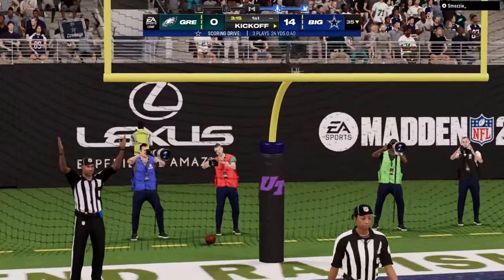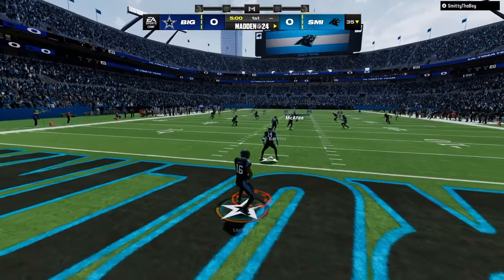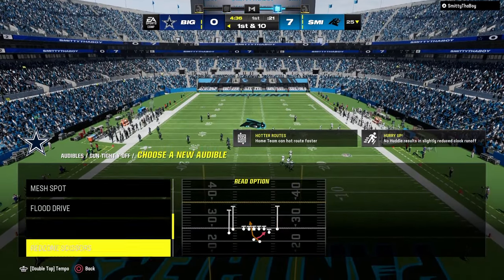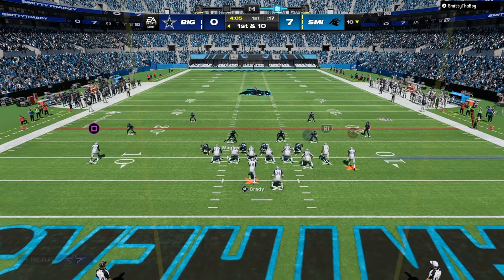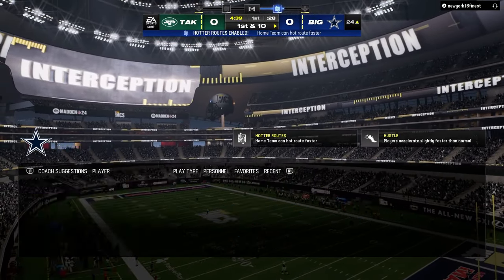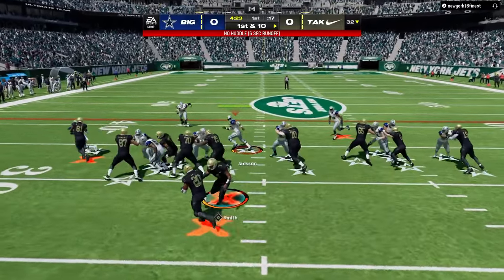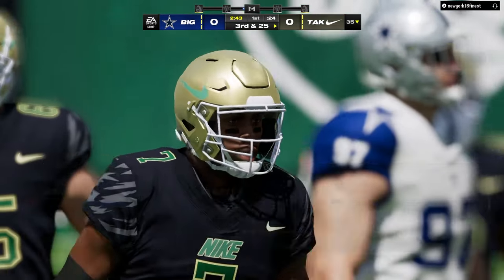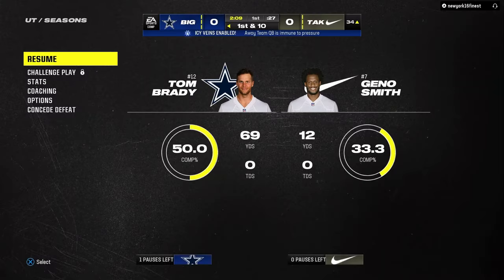Why THIS Defense Became The META (breakdown)